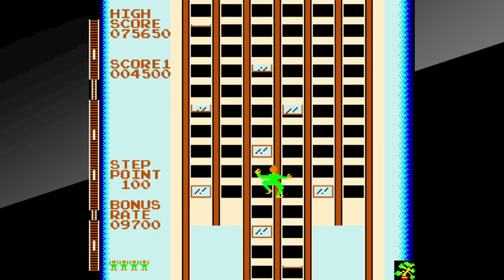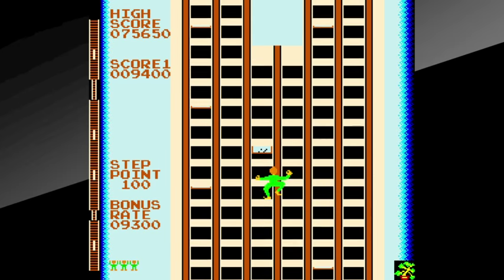Normal Game Couch [Crazy Climber] The Hamster Cage (4/14/2015)